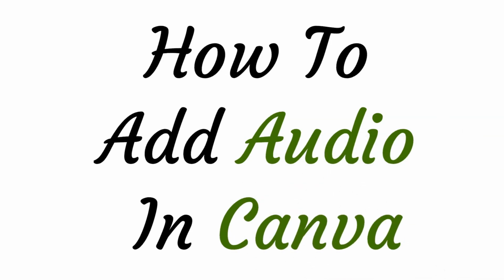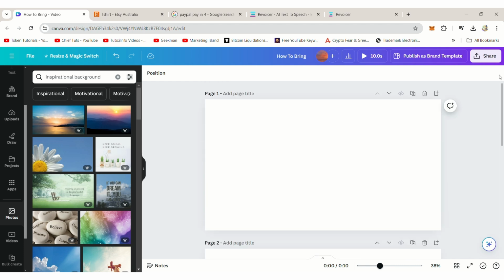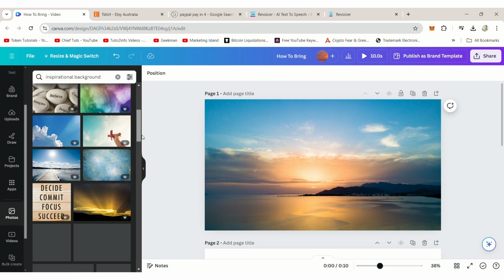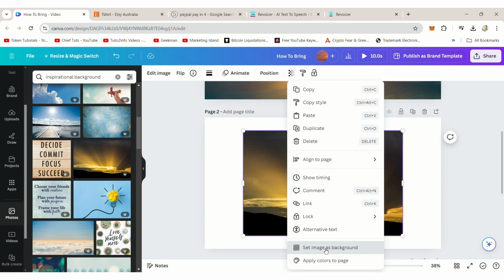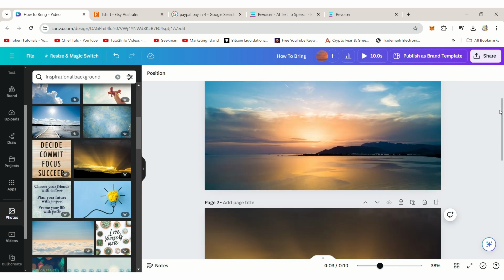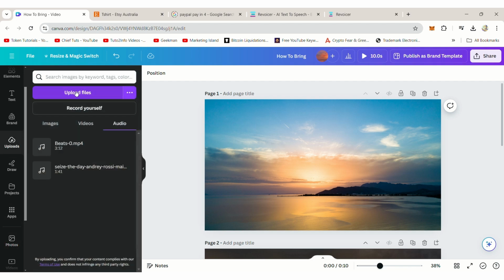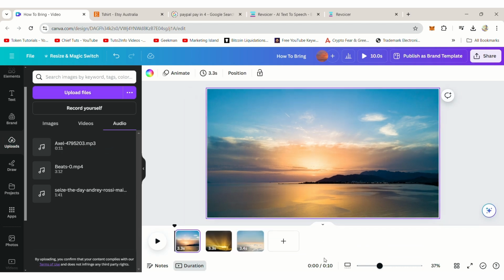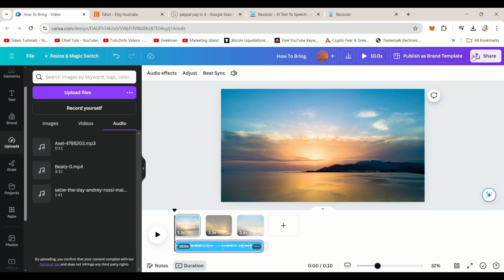Learn In 2 Minutes How To Add Audio In Canva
In this video we will walk you through step by step how to add audio in canva? Want to enhance your Canva designs with audio? In this video, we'll show you how to easily add audio to your Canva projects.

Whether you're creating a presentation, video, or any multimedia content, adding the right audio can make a huge difference. We’ll guide you through the entire process—from selecting and uploading your audio file to adjusting it to fit your design perfectly.

You'll learn how to choose the right audio for your project, upload it to Canva, and synchronize it with your visuals. We’ll also cover some tips on managing audio across multiple pages in your Canva design, ensuring a seamless experience.

This tutorial is perfect for anyone looking to add a professional touch to their Canva projects, whether you’re working on a business presentation, social media content, or personal projects. Follow along to make your designs more engaging and dynamic with the power of audio.